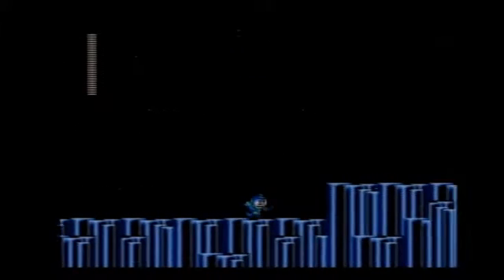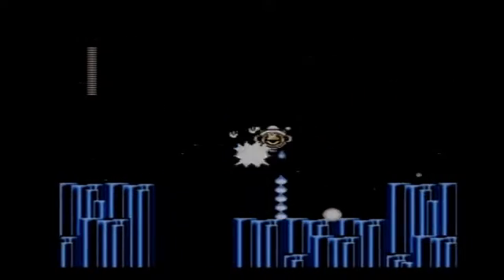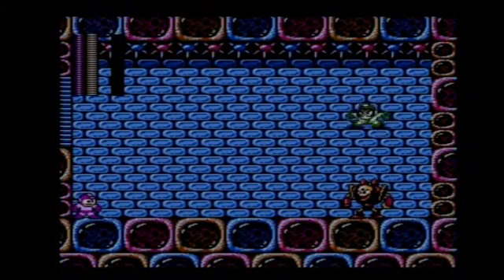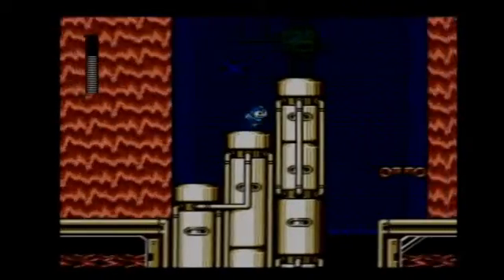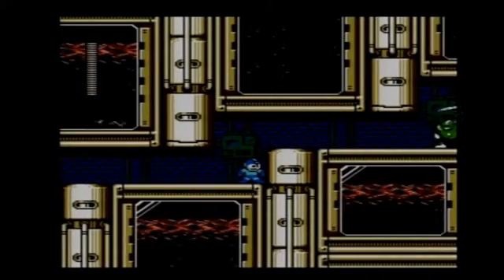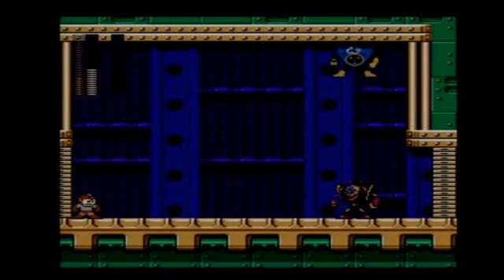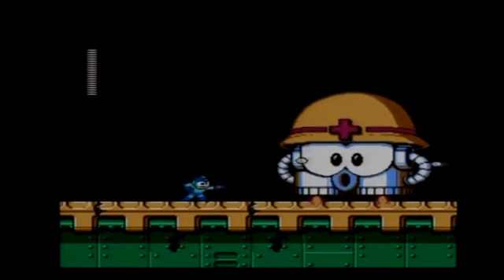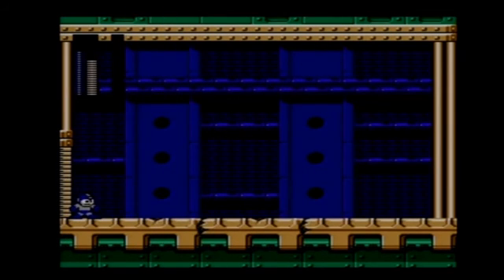Mega Man 3 Playthrough (Part 4)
MORE DOC ROBOTS!